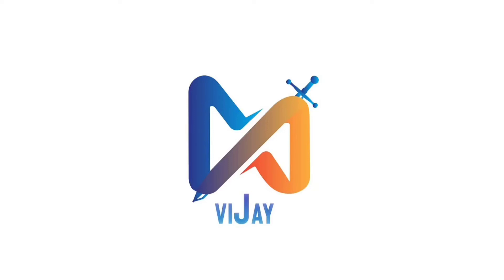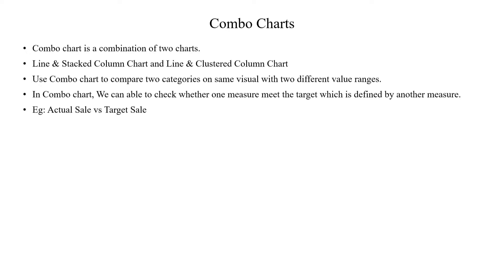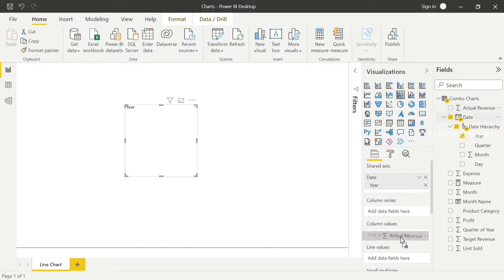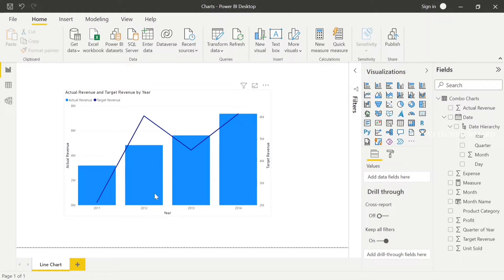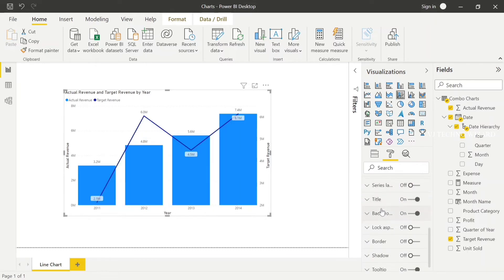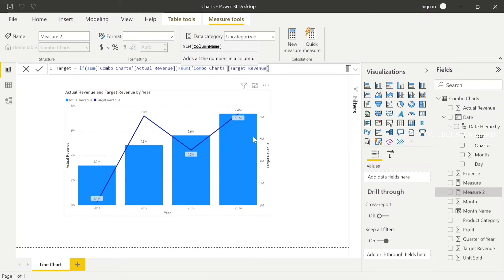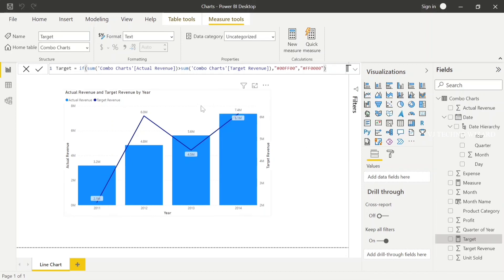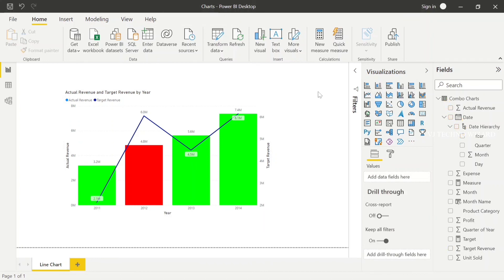Power BI Combo Charts In Tamil | Line and Stacked Column Chart | Line and Clustered Column Chart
In this video we will learn about microsoft power bi combo chart (line and stacked column chart, line and clustered column chart) in tamil
Purpose and Features of Combo Chart In Power BI In Tamil
Power BI Conditional Formatting and Dual Axis

Time stamp
00:00 Introduction to Combo Charts In Power BI
00:19 Advantage of Combo Charts In Power BI
01:20 Create Line and Stacked Column Chart, Line and Clustered Column Chart In Power BI
02:08 Dual Y Axis in same chart in Power BI Combo Charts
03:37 Conditional Formatting in Power BI